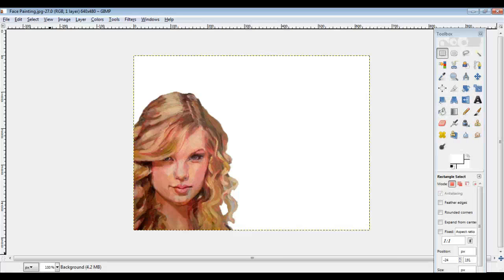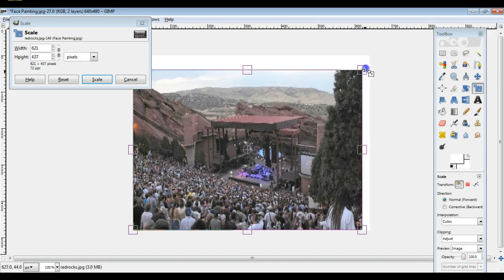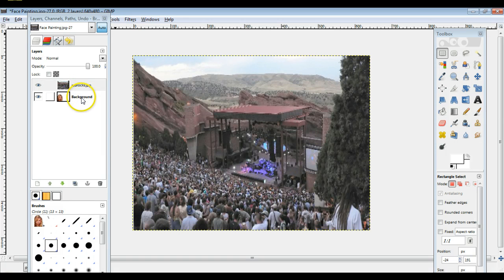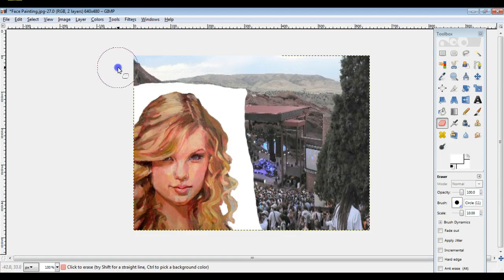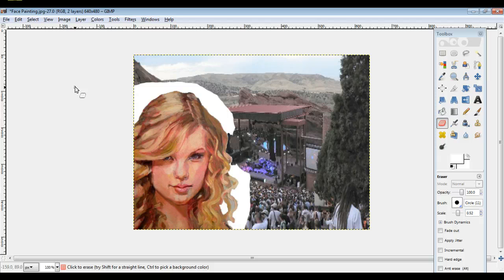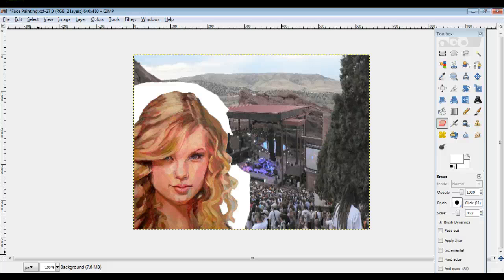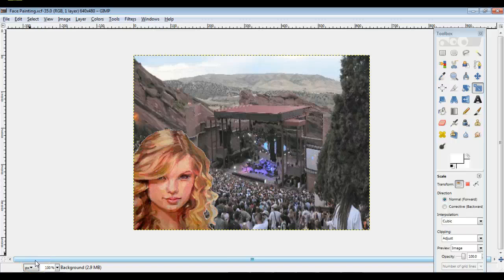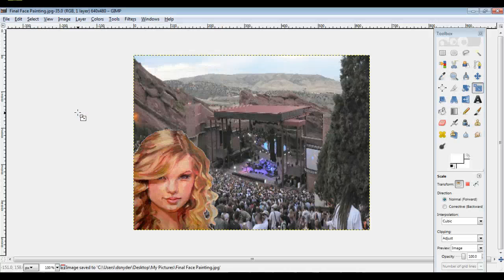Working with Backgrounds in Gimp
This tutorial will help you to insert a background layer and get your Face Painting ready to upload.